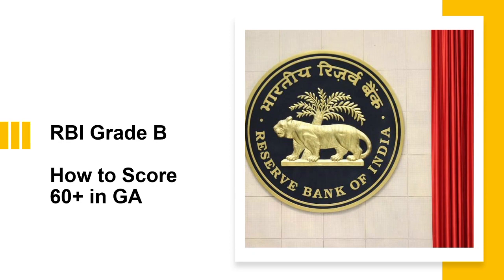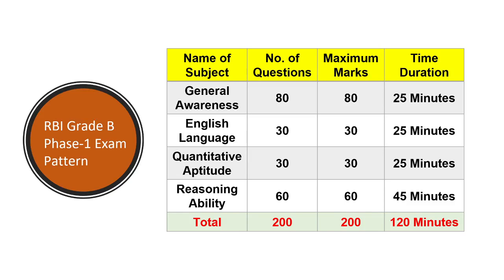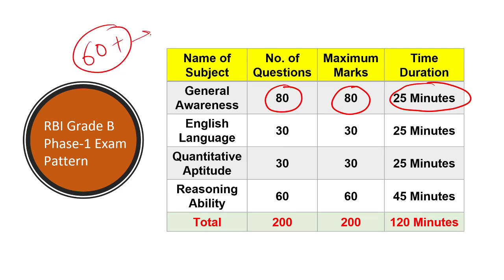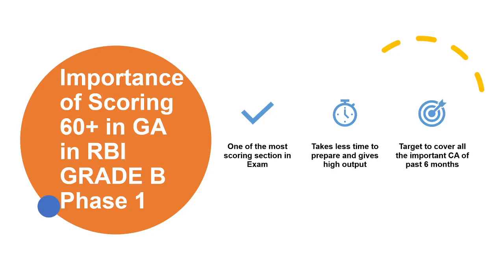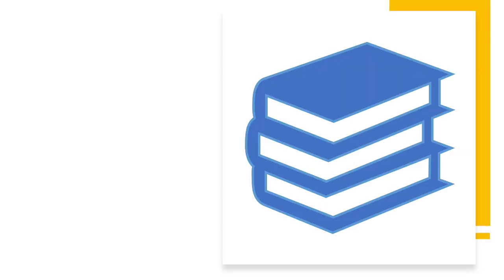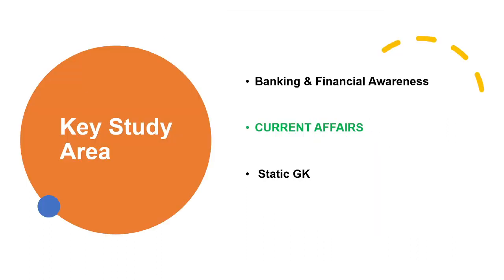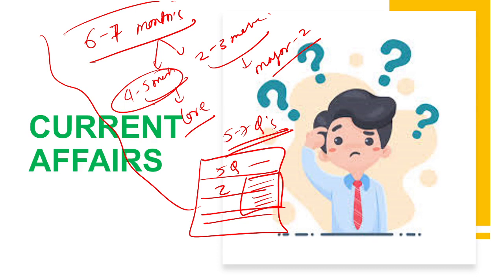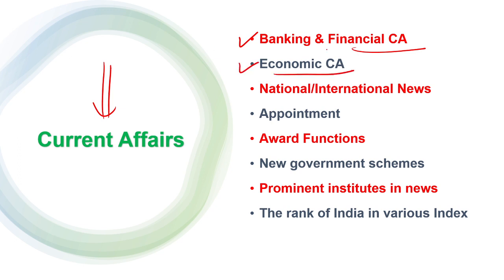Score 65+ marks in GA of RBI Grade B | Best way to prepare current affairs, Banking Awareness